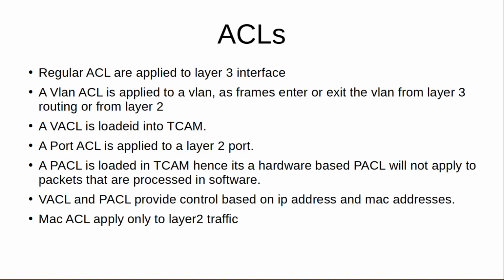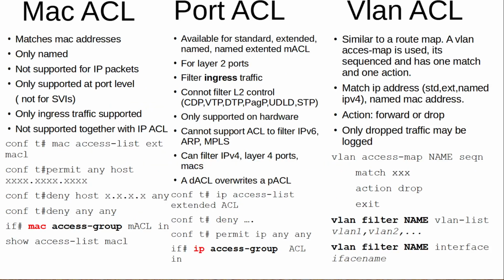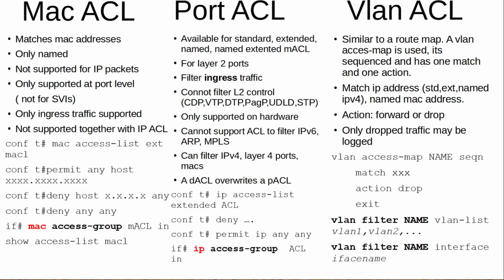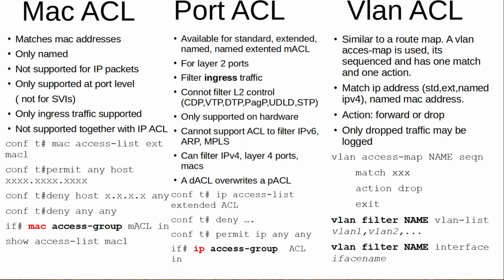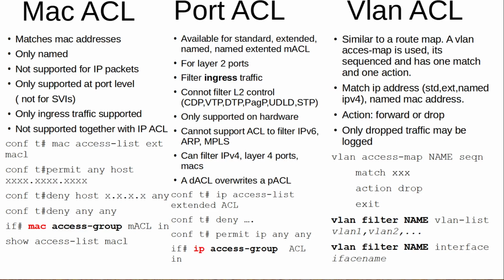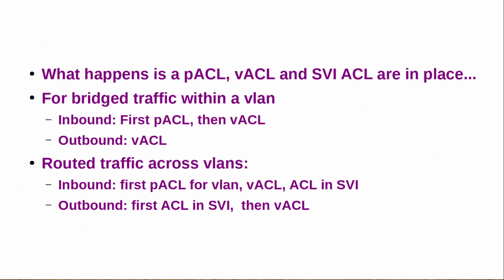MLS9: MACL PACL VACL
infrastructure security features
ACLs
(mACL, vACL,pACL)